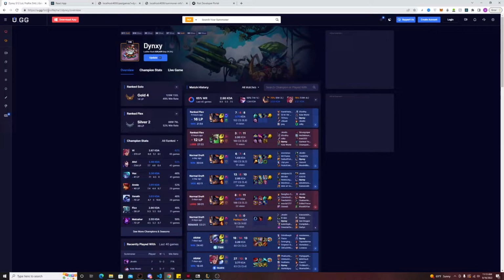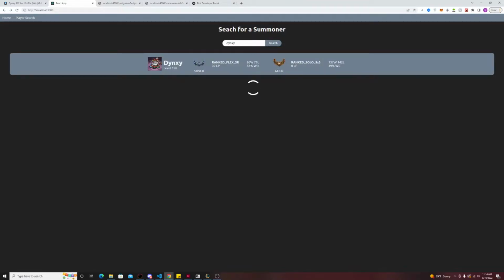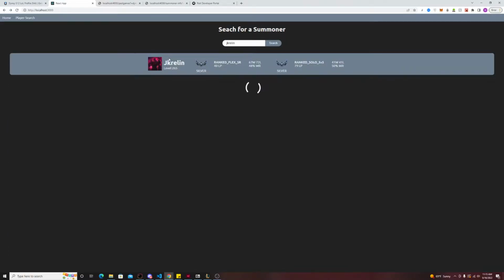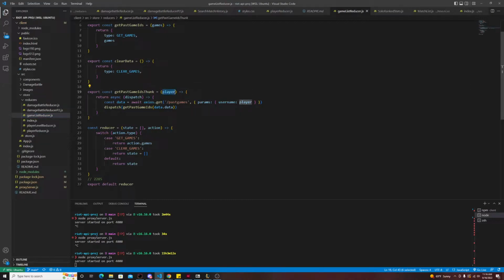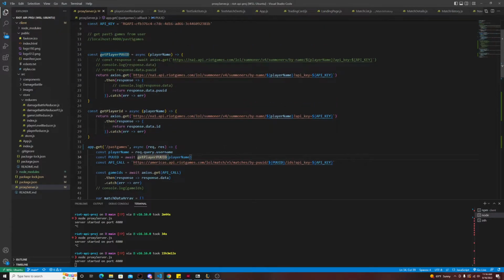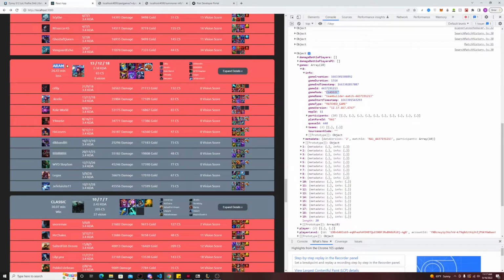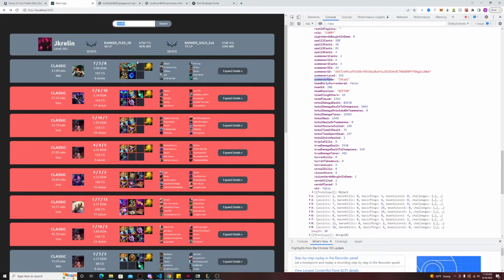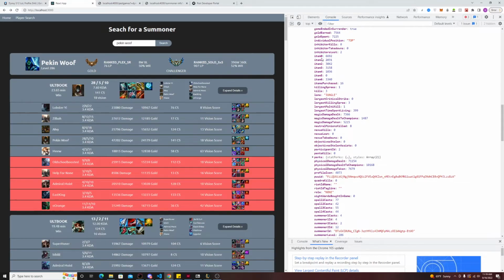Async Week Project - Riot API Summoner Search Web App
Riot API Summoner Search Web App built in React with react-redux and some other fun stuff